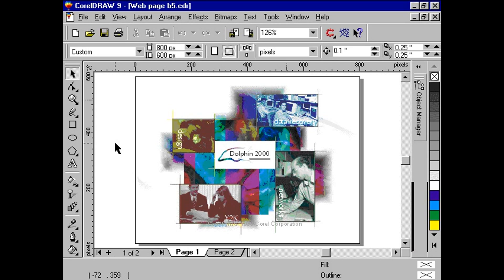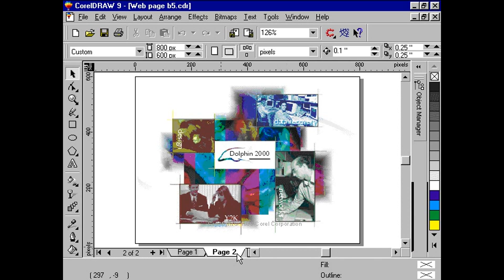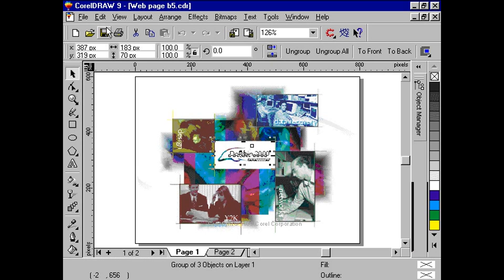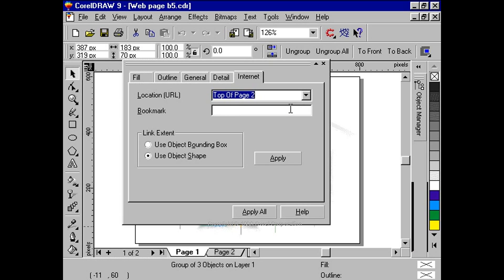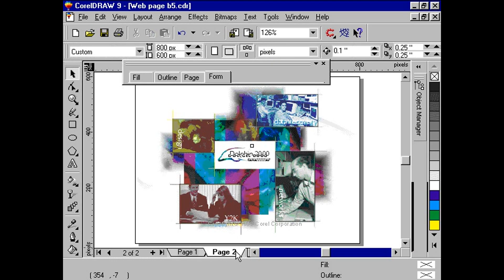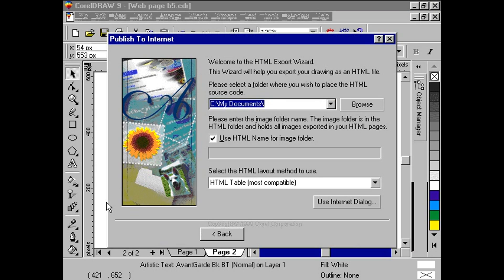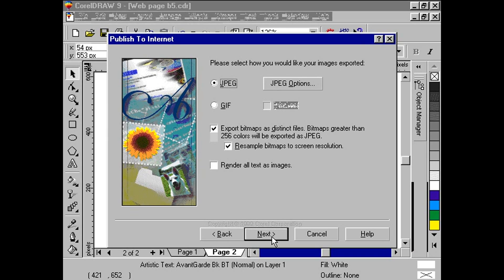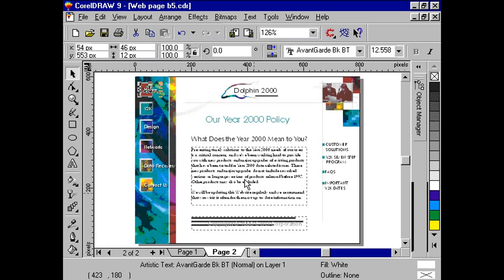CorelDraw 9 for PC F- Internet publishing - html tables